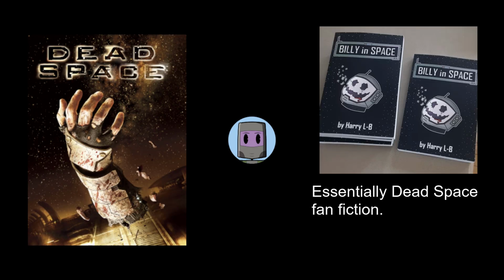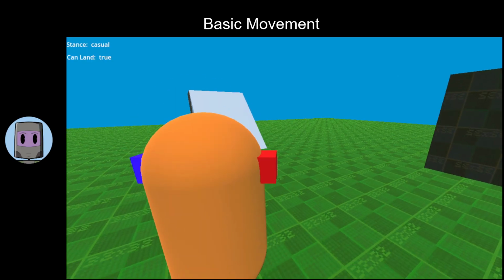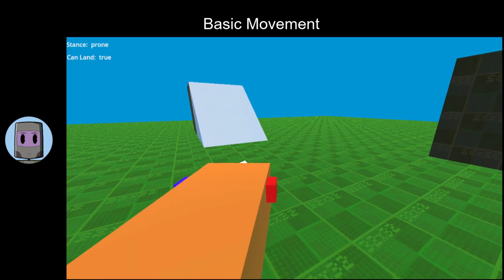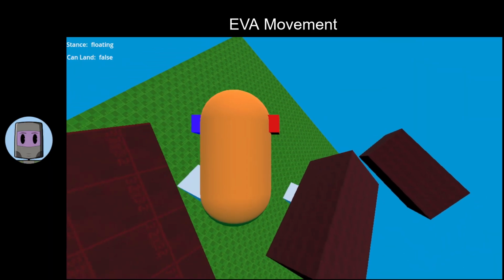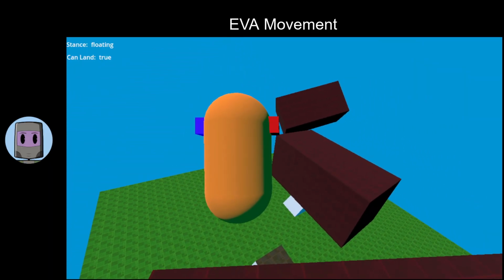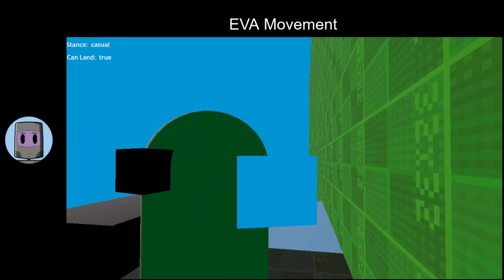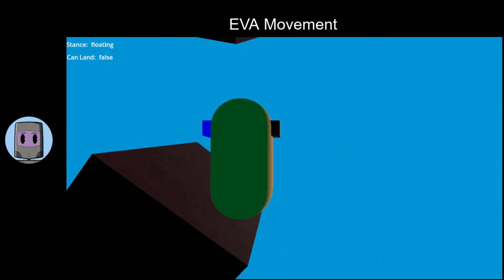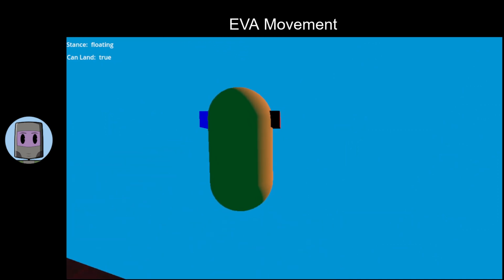Untitled Space Horror Game - Devlog 1: Movement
I'm making a space horror video game inspired by games like Dead Space, Alien Isolation, and Metroid. Not a lot is set in stone right now but it will be a third person shooter action horror game similar to Dead Space and Resident Evil 4. This is the first in a devlog series to keep me working on the project, and track my progress as a sort of public diary.